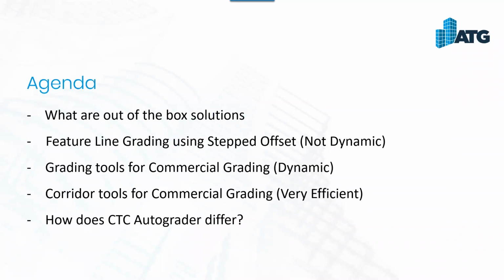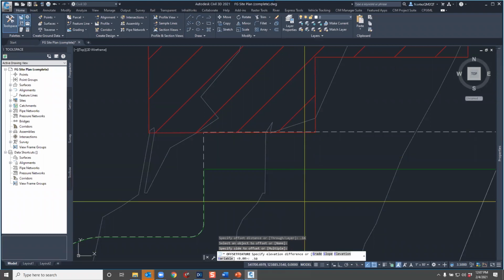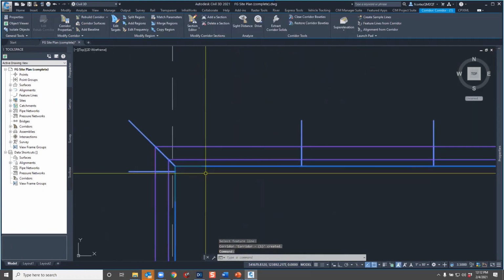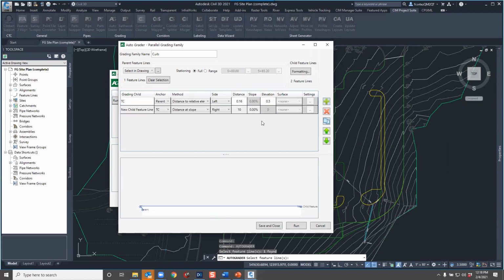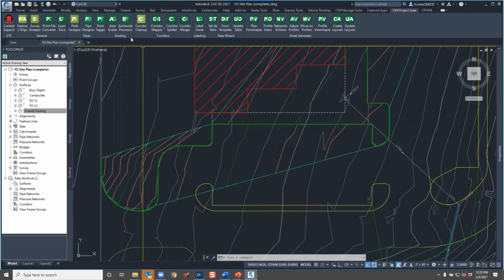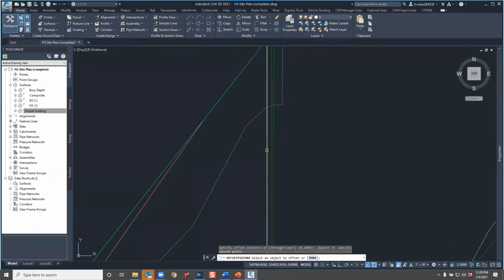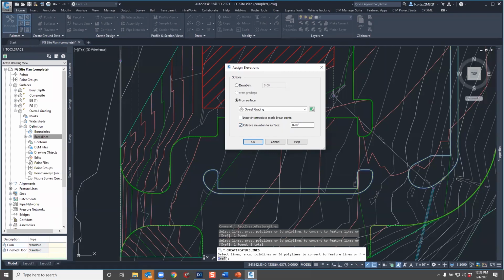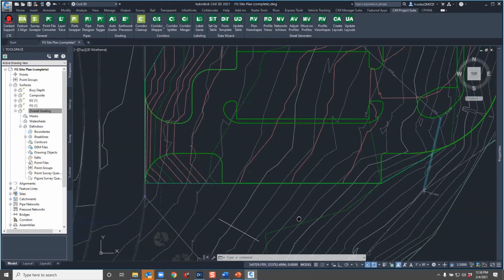Advanced Grading Techniques in Civil 3D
Explore advanced techniques with Auto Grader, Commercial Grading and Feature Line Grading.

• Use techniques to save time with CTC tools
• Review Residential Lot Grading and Advanced Grading